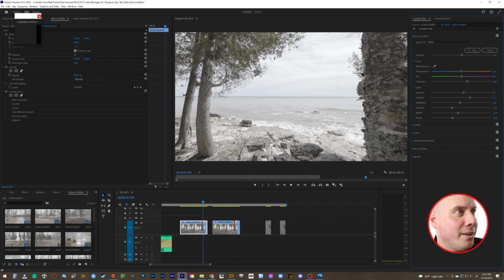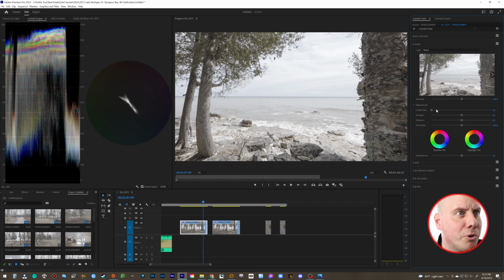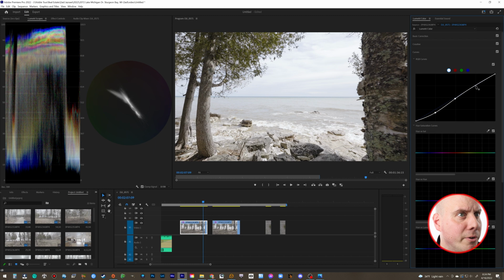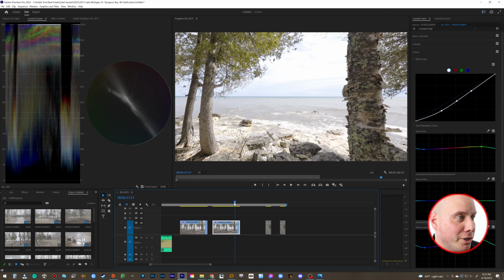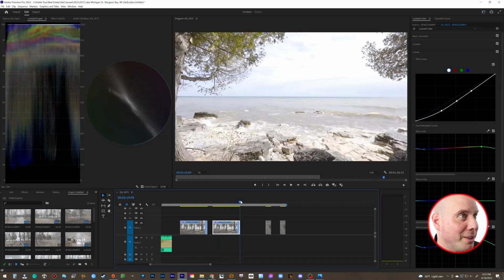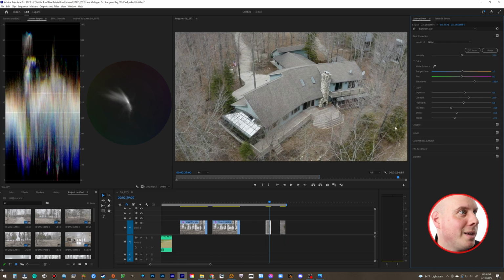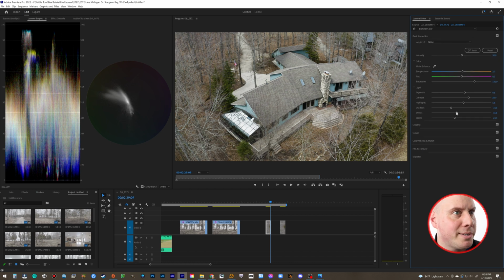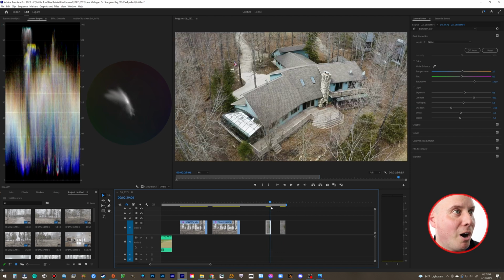How to Edit LOG Footage Quick in Premiere Pro CC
In this video I go over how to Grade and color correct Log footage fast with Premiere pro's latest Basic Correction Auto BUTTON.